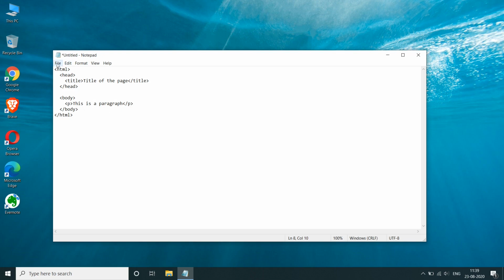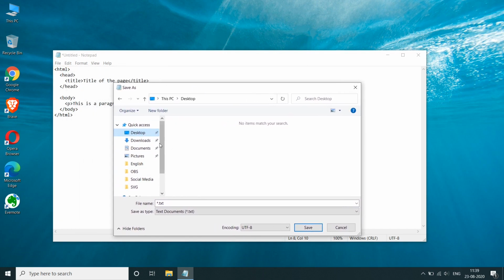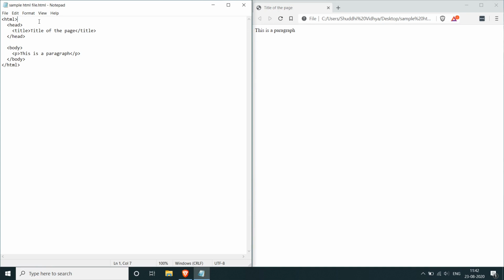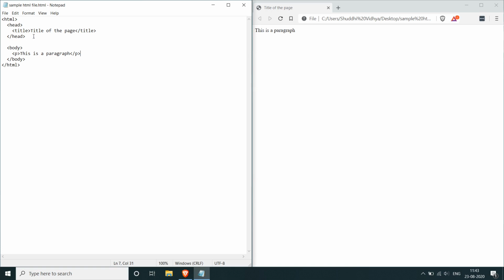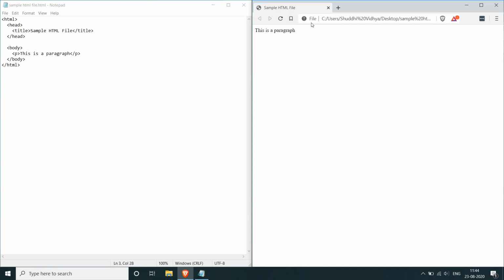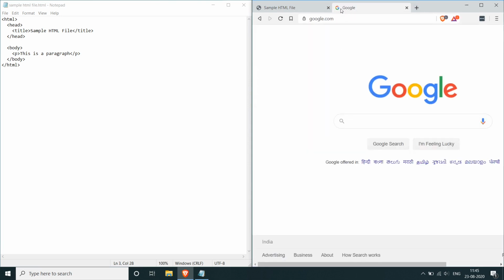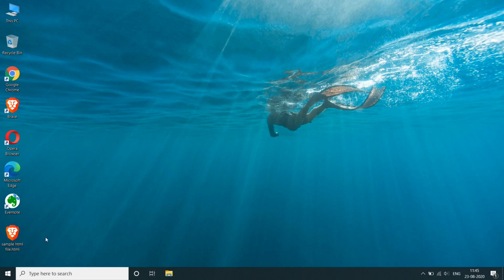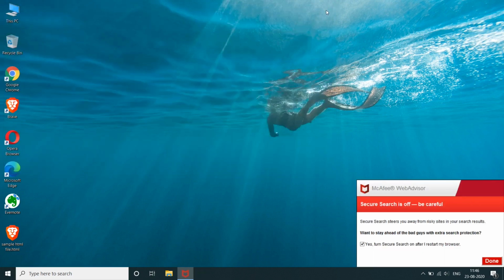How to create, save and edit a HTML File | Learn HTML, CSS, JS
In this video we see a quick demo of how to create a HTML file, how to save it and how to open it for viewing and how to open it for editing. We also get to see what a basic HTML document looks like.